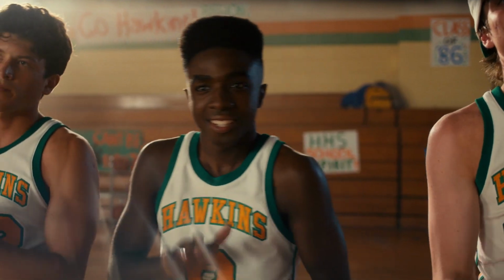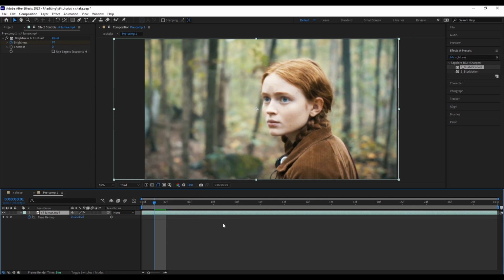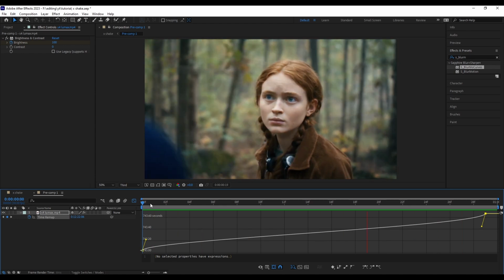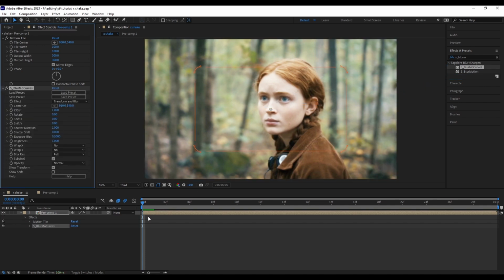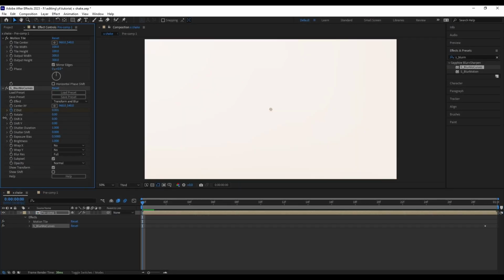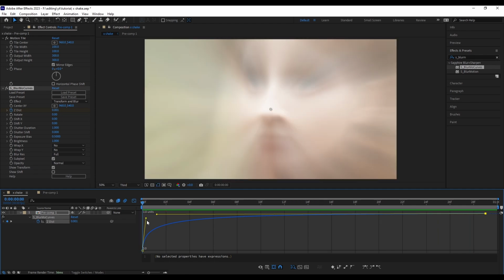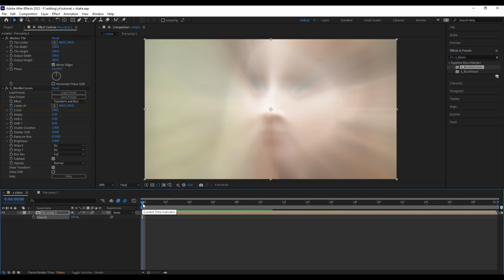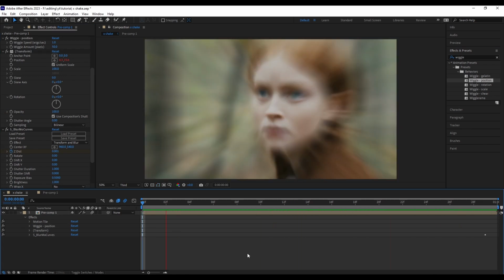how to make smooth edits | after effects tutorial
These are just some really basic tips to make your edits smoother! Let me know if you'd like me to get more into it. Also, English is my third language, so I'm sorry if my pronunciation isn't easy to understand (I know I fucked up when I said "Twixtor").

Timespans
00:07 Velocity
01:29 Graphs and effects
02:55 Opacity
03:30 Wiggle

If you have any tutorial requests or questions, you can dm them to me or comment them!